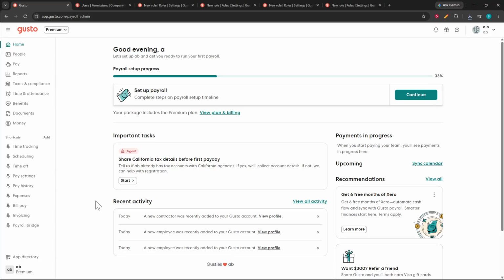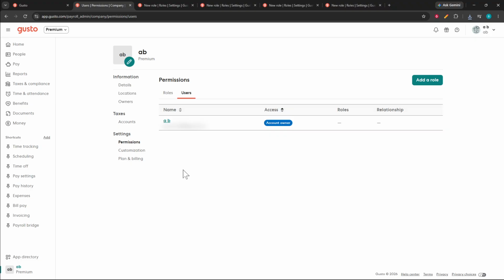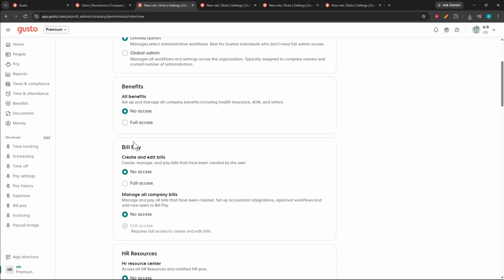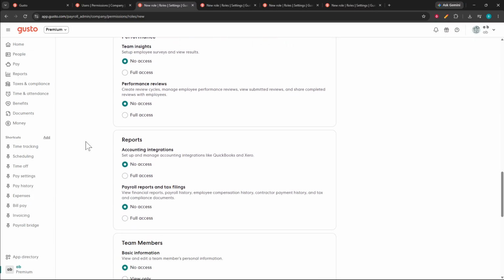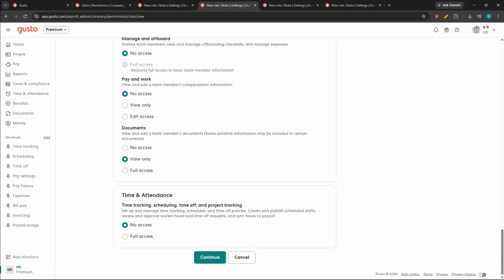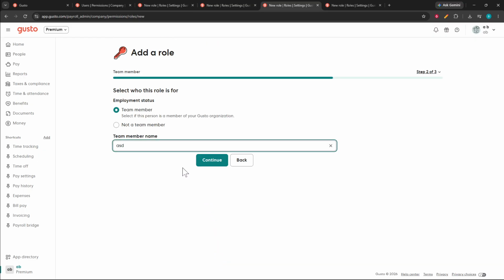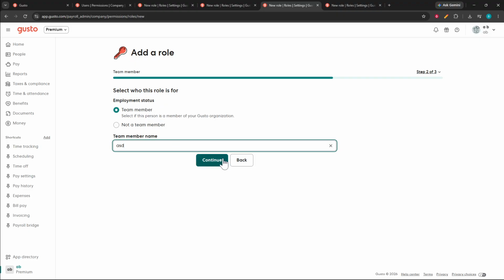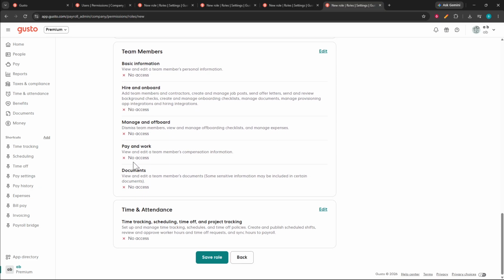How to Add a New Admin with Limited Permissions in Gusto [2026 Full Tutorial]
In today's video, I'll show you how to add a new admin with limited permissions in Gusto step by step. Whether you're giving a manager, HR employee, or other team member administrative access, this guide will help you control what they can access.

You'll learn how to add a new administrator, configure available permissions, limit access to specific areas, send the invitation, and manage admin access in Gusto.